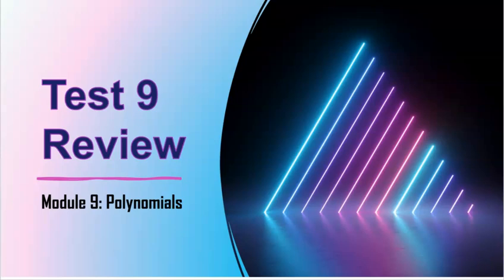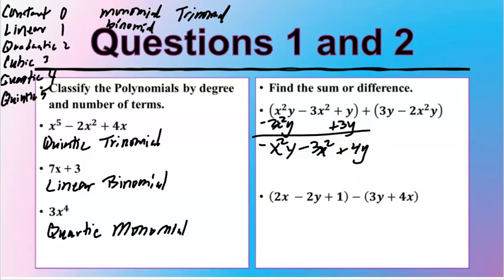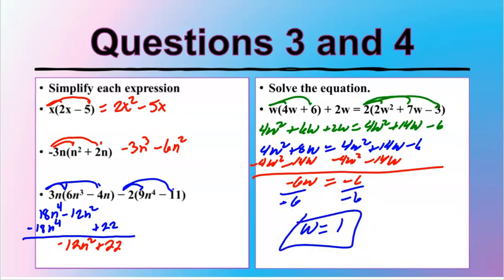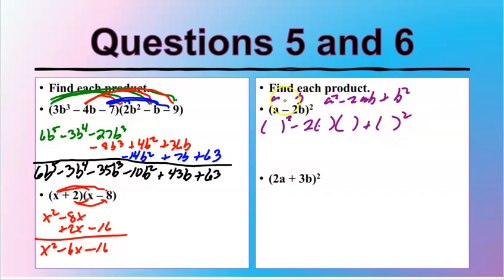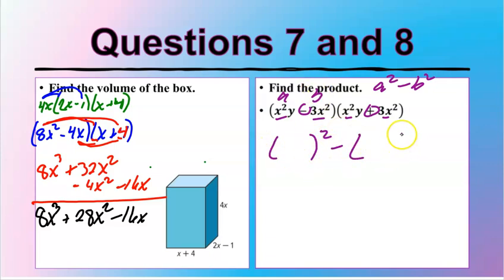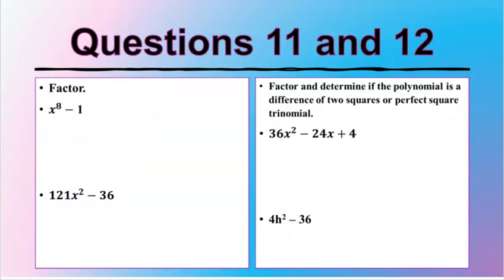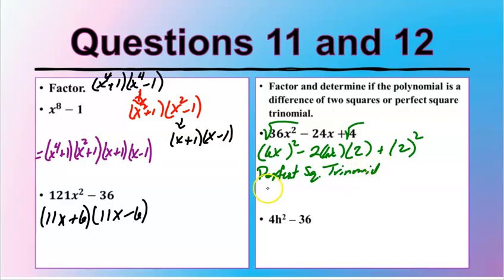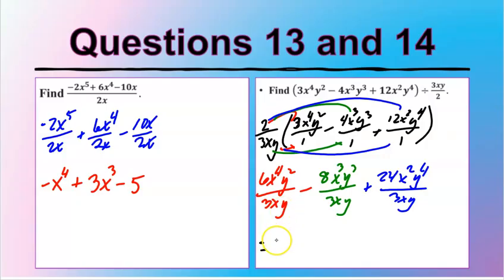Module 9 Test Review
Module 9 Polynomials